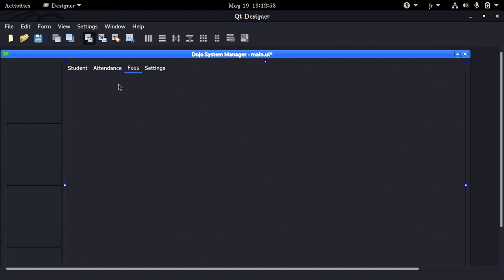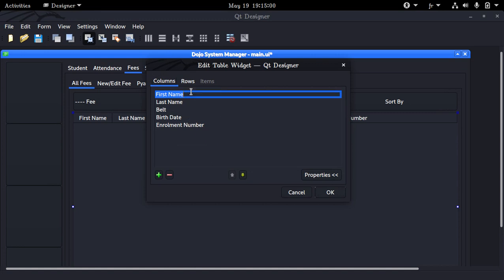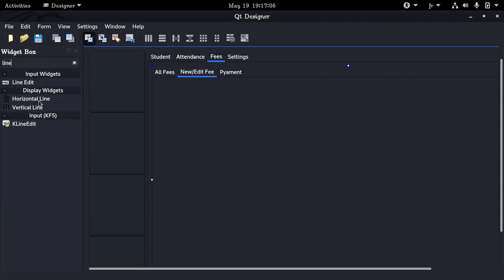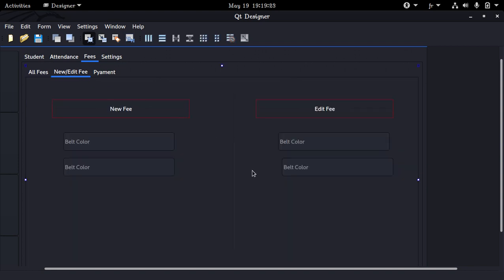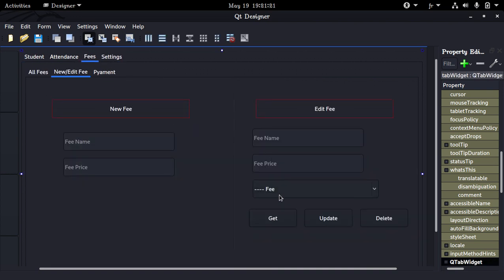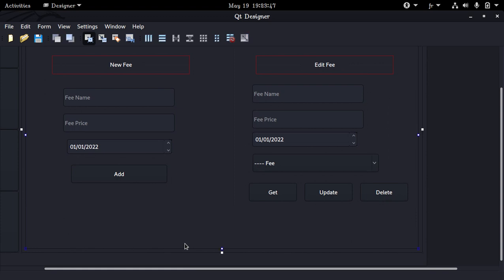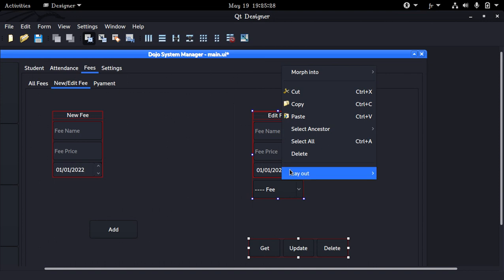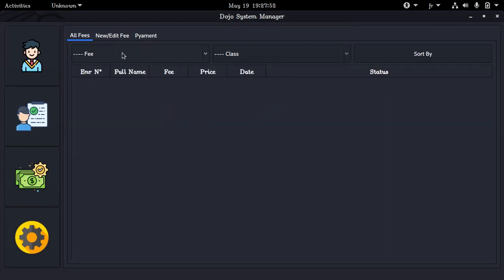Python Project: Fees Section -- Part Four-- (PyQt Designer)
Creating the UI for the settings section in our program.